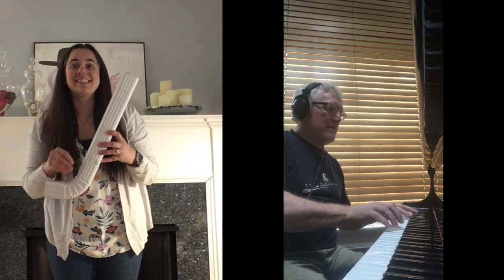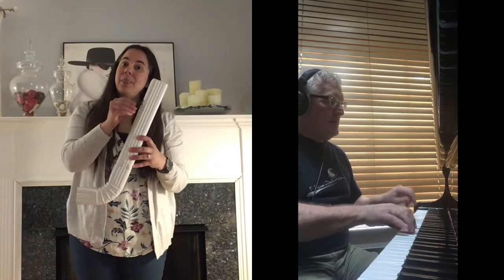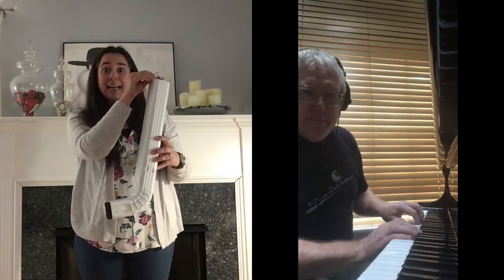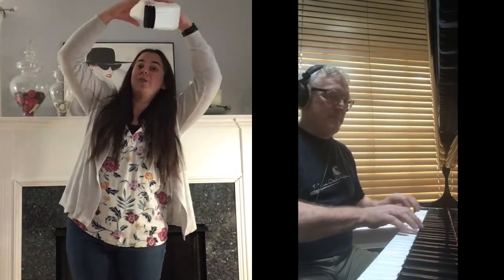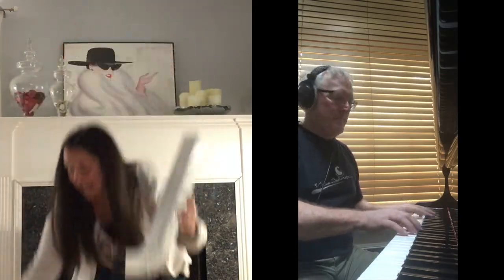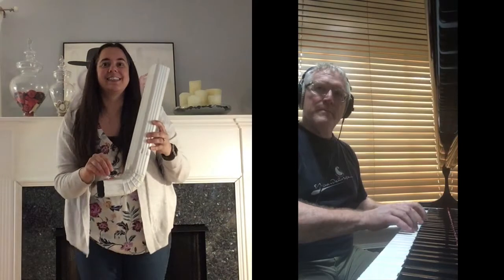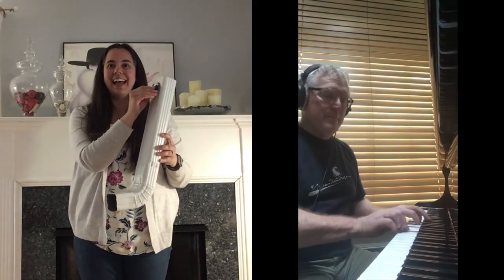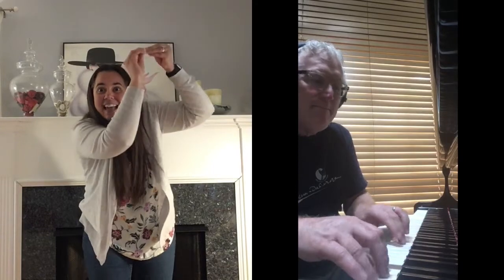Itsy Bitsy Spider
Sing along to the Itsy Bitsy Spider and follow along with the hand motions!